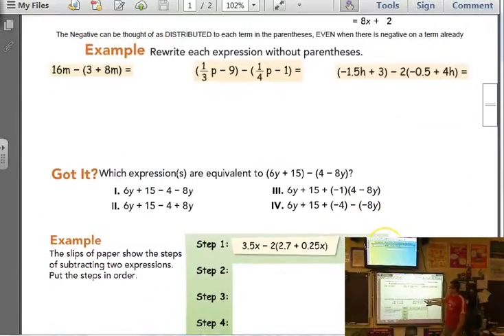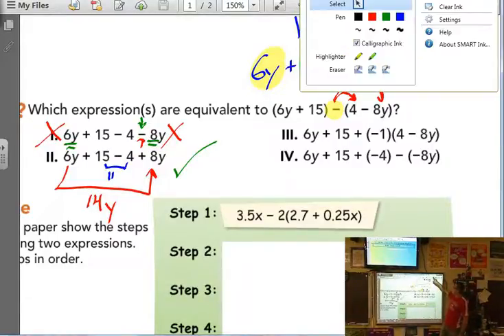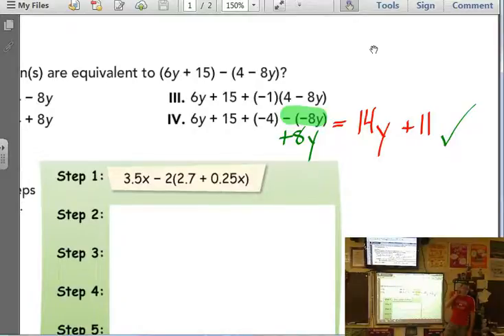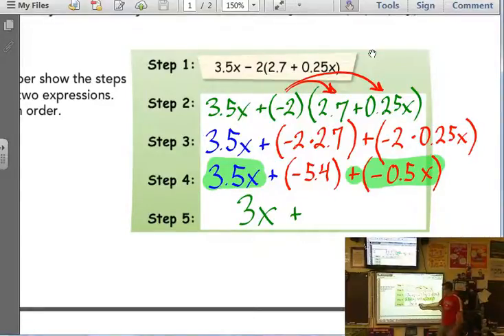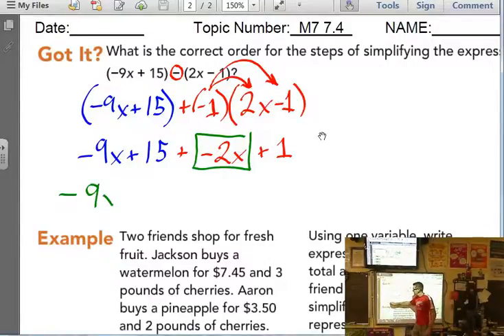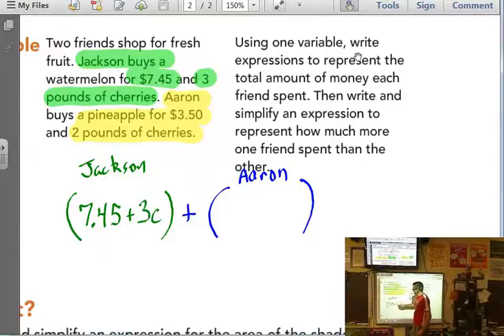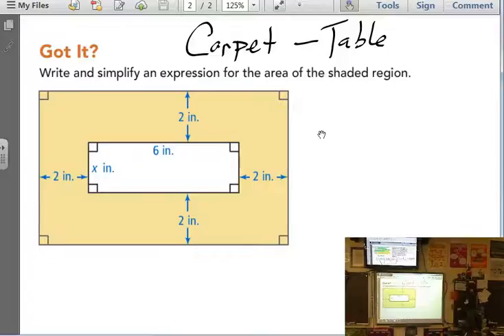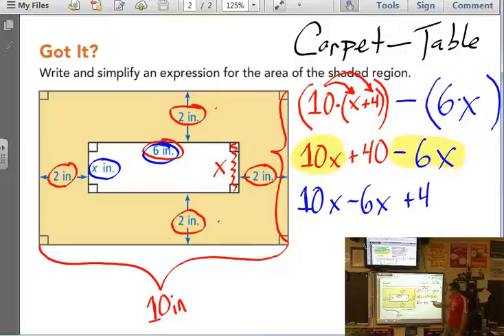A7 - 11.18.16 - 7.4 - Subtracting Algebraic Expressions